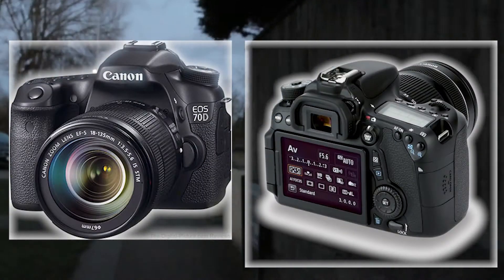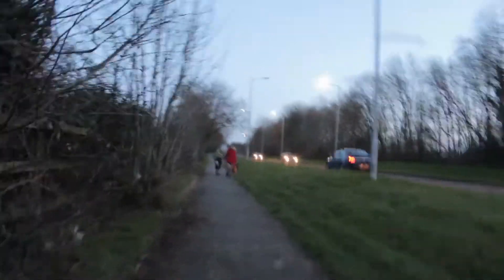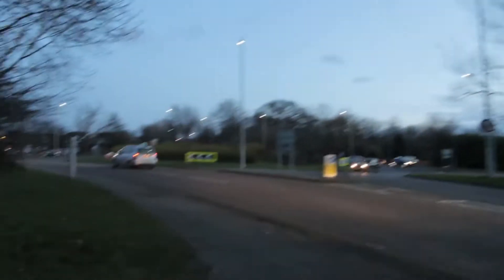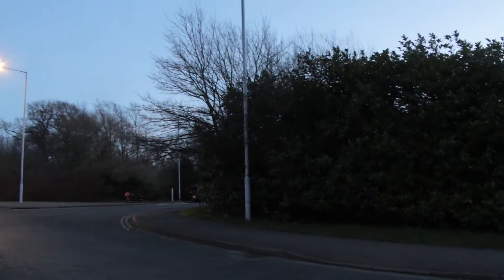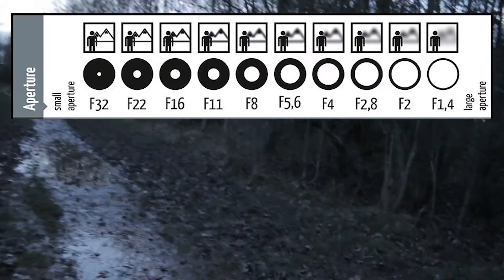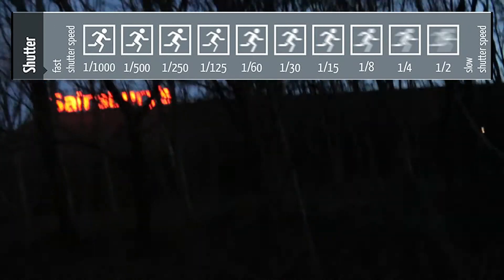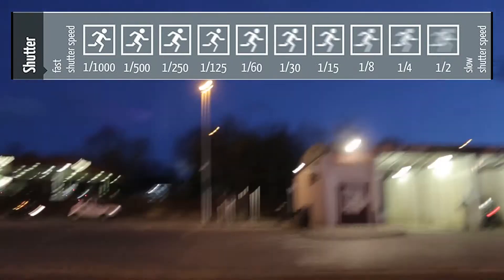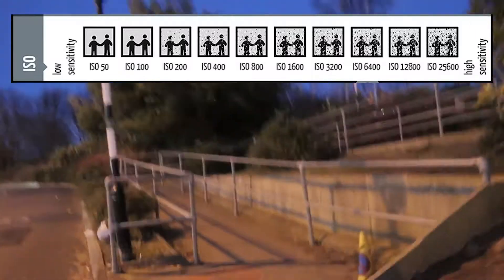Photography Beginner's Guide [Tom]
A bit of a guide on getting started with photography, particularly with a DSLR camera. In this guide, I go for a walk, looking for some piccy opportunities along the way while also sharing some info.